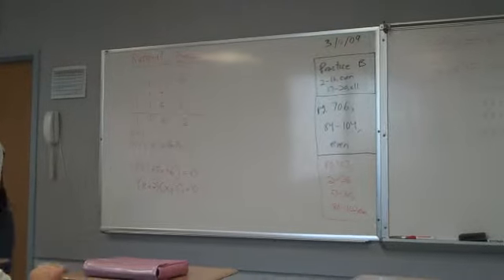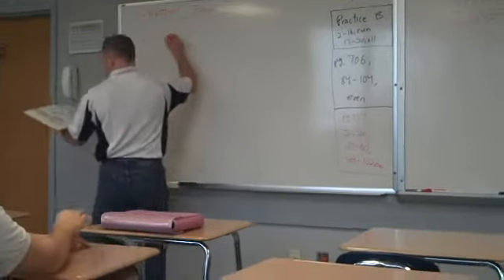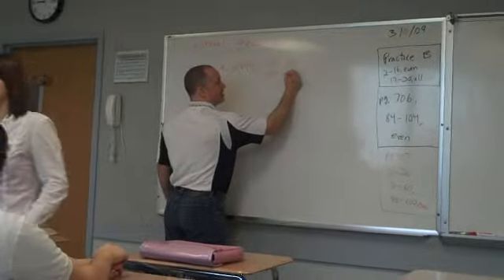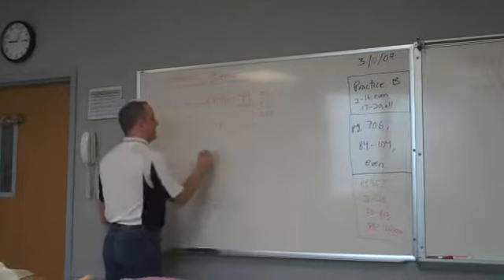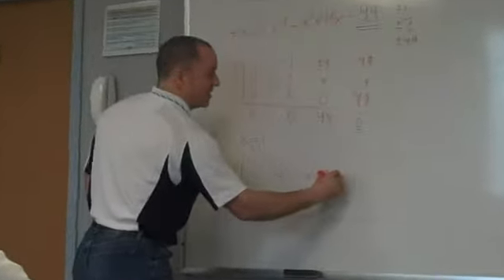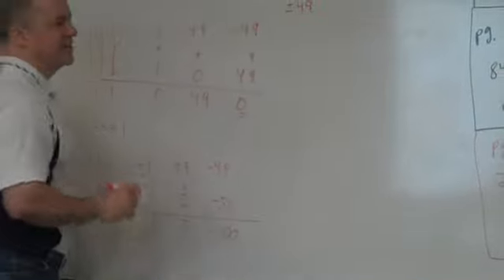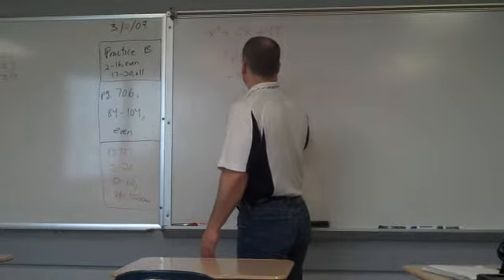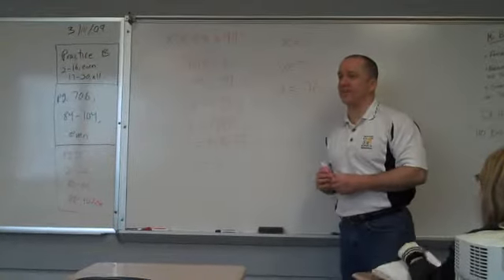Rational Zeroes 3